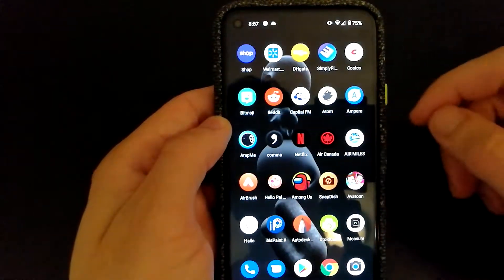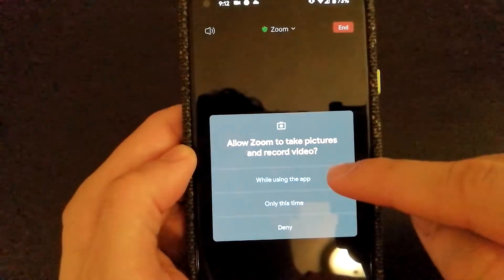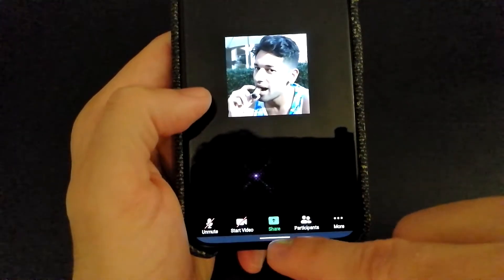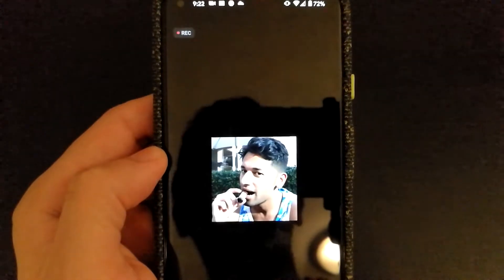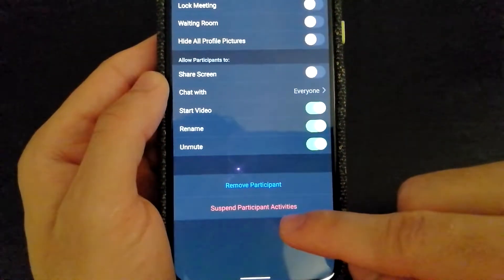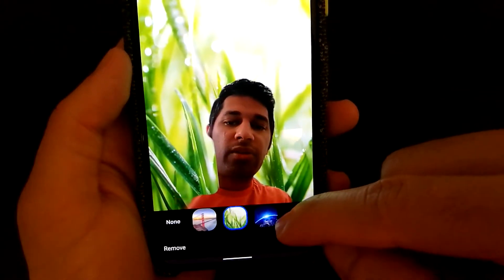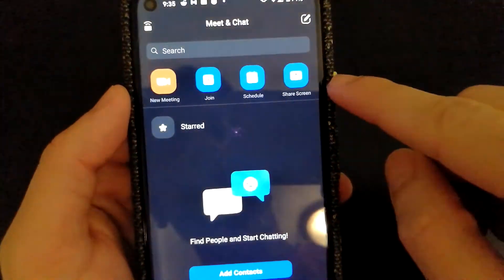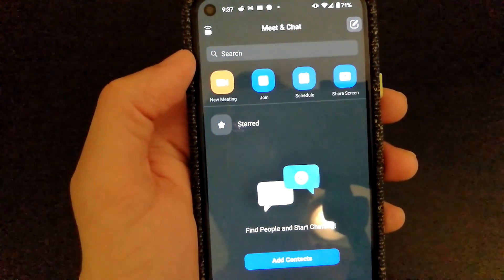How To Use Zoom App On Android Phone? - Create/Join/Schedule Meetings On Zoom For Android!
Tutorial on how to use Zoom on Android Devices. In this video, I show you how can download and install Zoom Cloud Meetings on your Android Phone and be able to create/join meetings.

If you haven't heard of Zoom before, it is a video conferencing software that is used by a large number of businesses as well as schools.

Download Zoom Cloud Meetings for Android From Play Store
Installing Zoom Cloud Meetings
Creating Zoom Meetings on the Zoom Android App
How To Manage Zoom Android Meetings (Settings)
How To Use Virtual Background On Zoom For Android
How To Suspend Zoom Activities
How To Remove Participants
How To End Zoom Meetings on the Android App
How To Share Screen On Android?
How To Share Whiteboard On Zoom For Android?
How To Share Files on Zoom (Android)
How To Record/Pause/Stop Meetings On The Zoom Android App

How To Schedule Meetings On Zoom Cloud Meetings (Android)
Zoom's Chat Feature on the App

This tutorial was demonstrated using a Google Pixel 5.